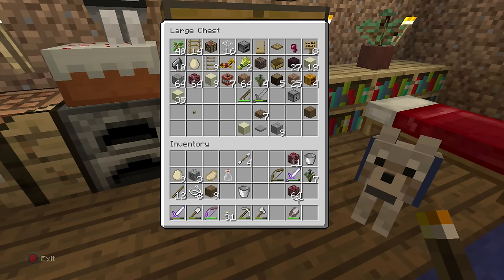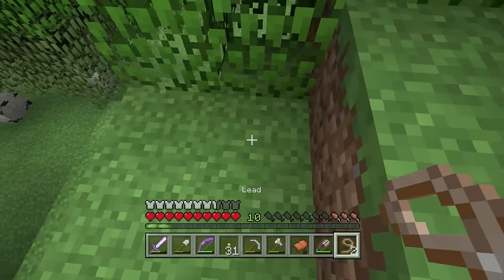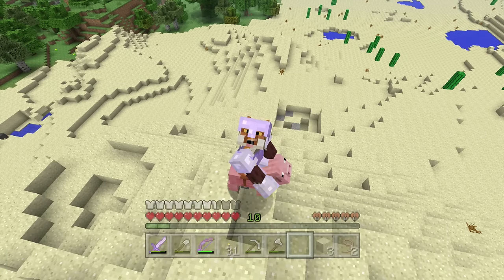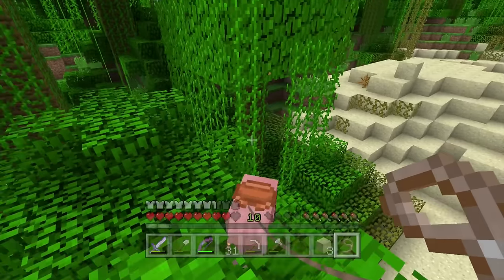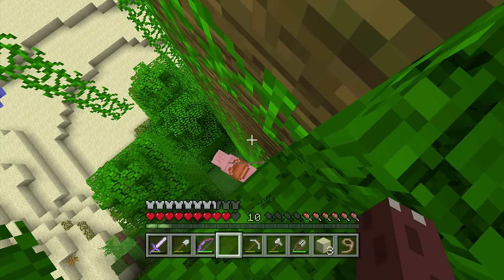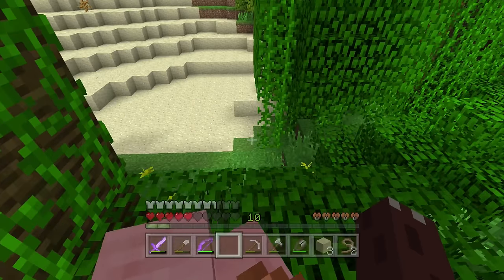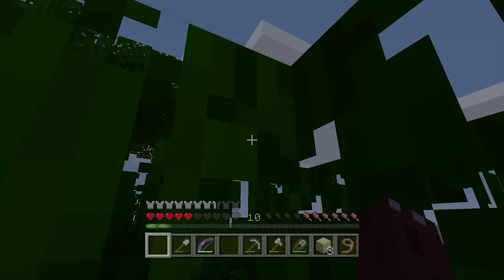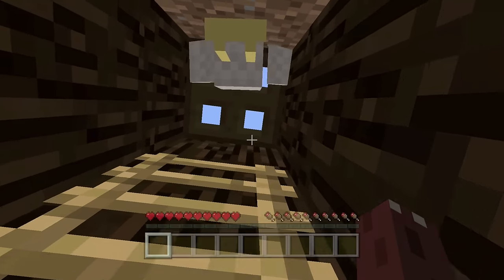WHEN PIGS FLY - NOOB QUEST (EP.29)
Me: Let's do this. Pig: Don't do this.